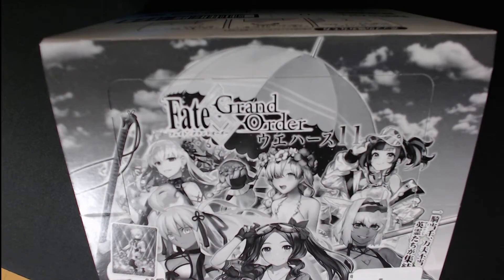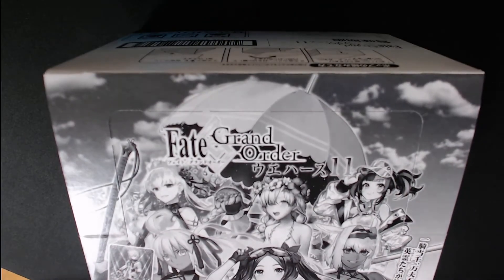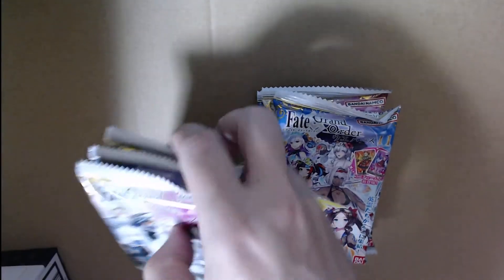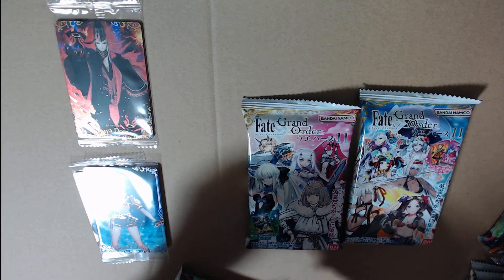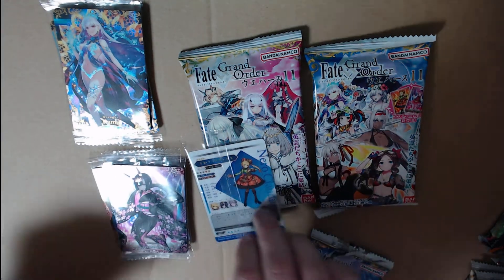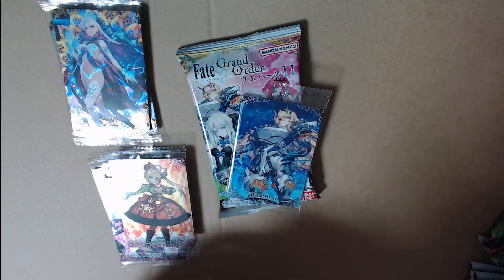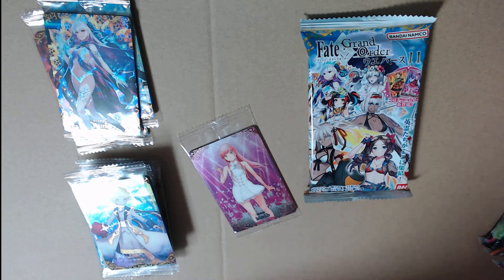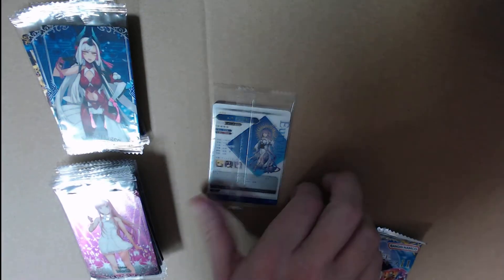Break #18 - Fate/Grand Order Wafer Card Box (2) - Series 11 *RANT*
This video DID NOT go well! If you watch, be prepared for it to devolve into a rant.